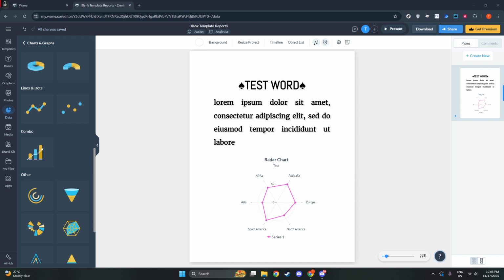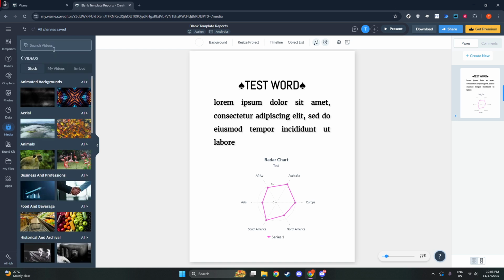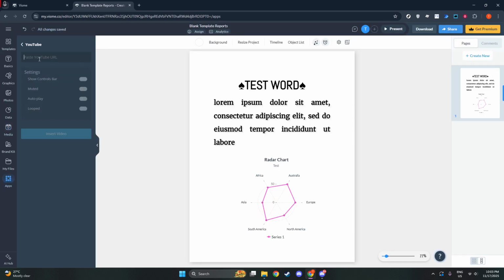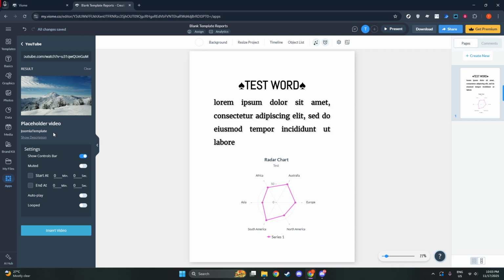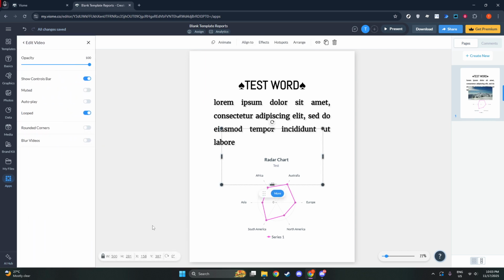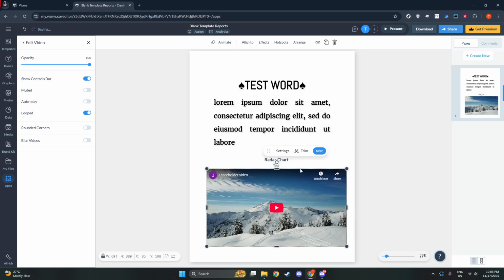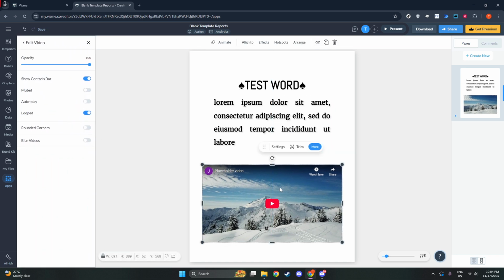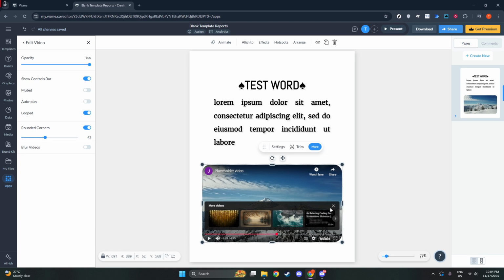How to Insert a YouTube Video into a Design on Visme [2026 Guide]